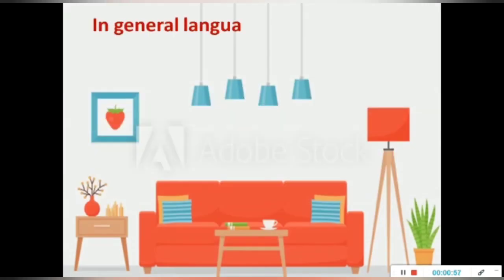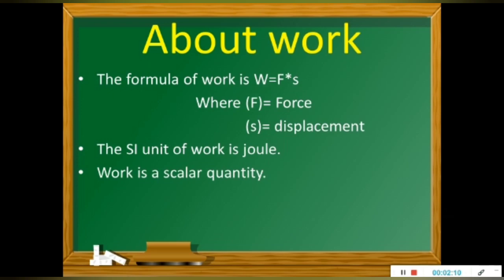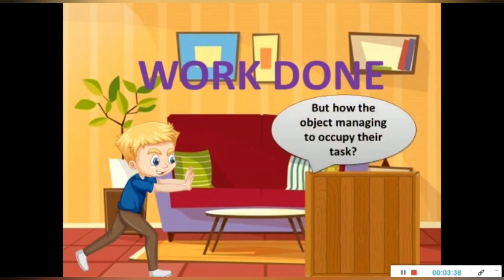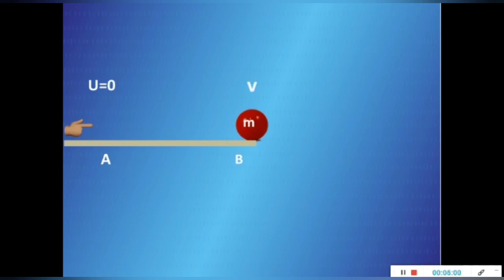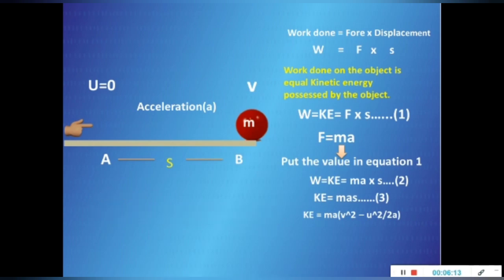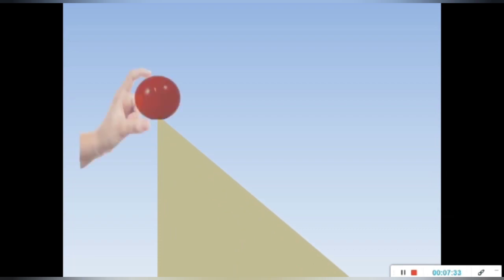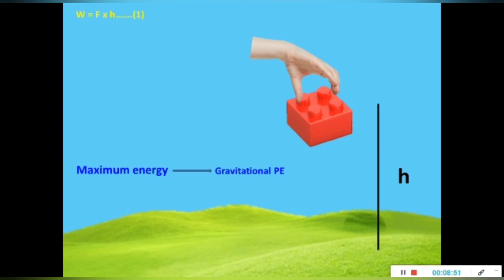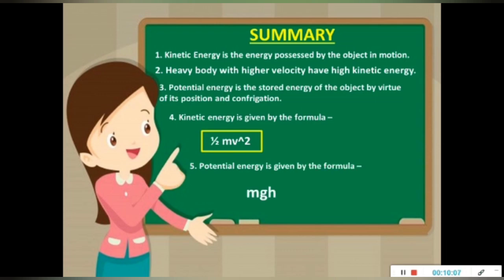WORK AND ENERGY CLASS 9 CBSE LESSON 11 PHYSICS EXPLANATION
CLASS 9 SCIENCE PREPARATION OF EXAM. IT HELPS TO UNDERSTAND THE LESSON WORK AND ENERGY.